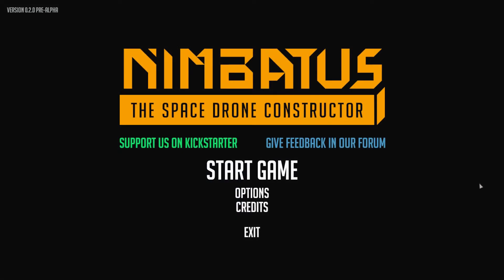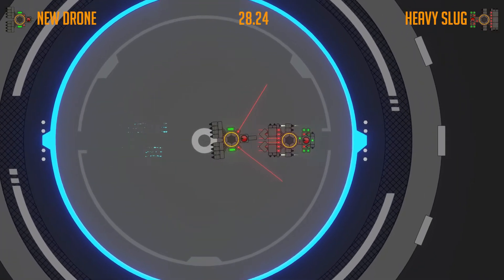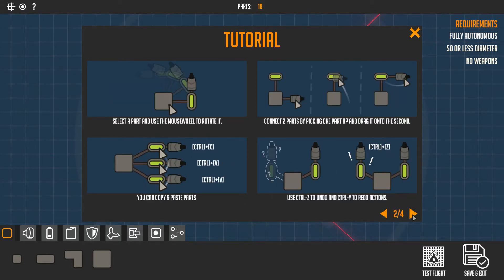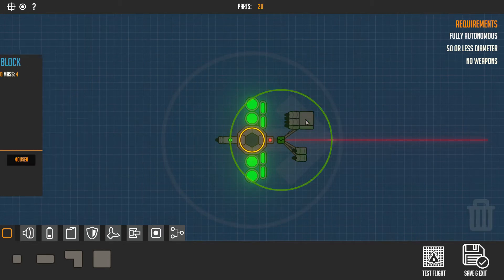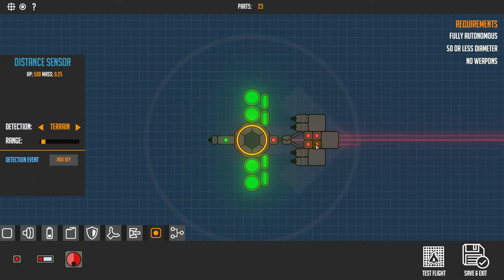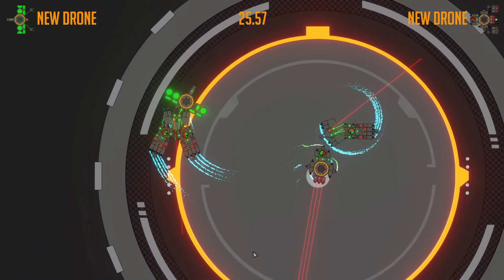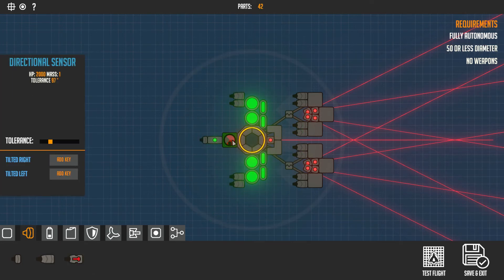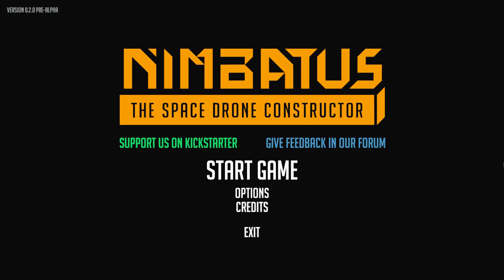Building a Sumo Drone in Nimbatus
Join us as we try to build an autonomous sumo drone in the demo for Nimbatus. The game is currently seeking funds on Kickstarter, and you can find our more comprehensive written preview